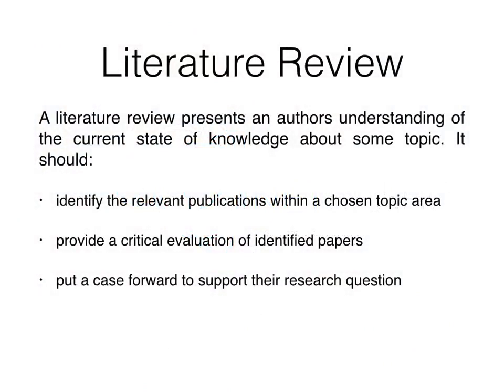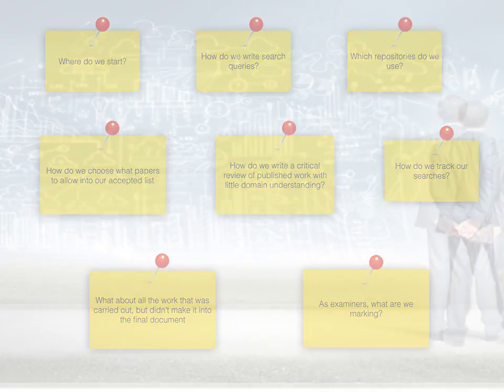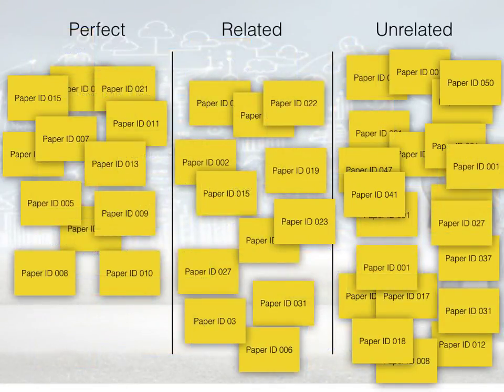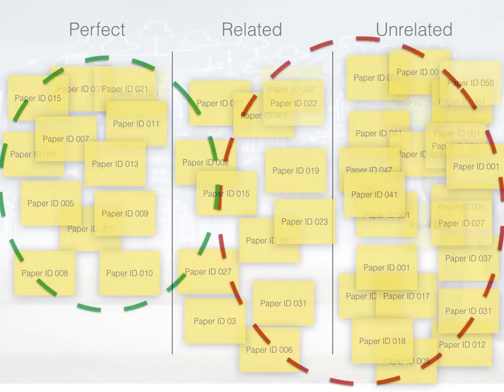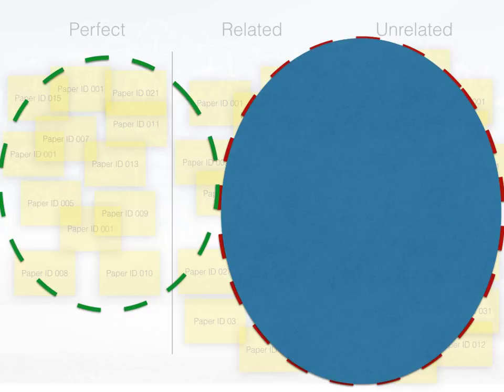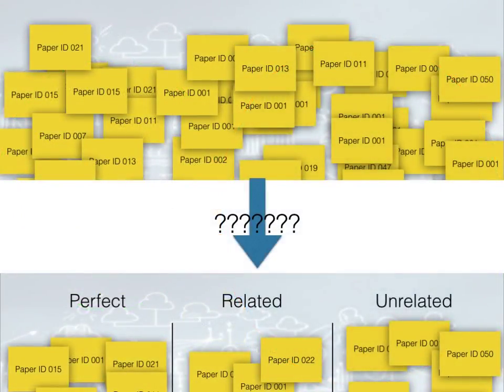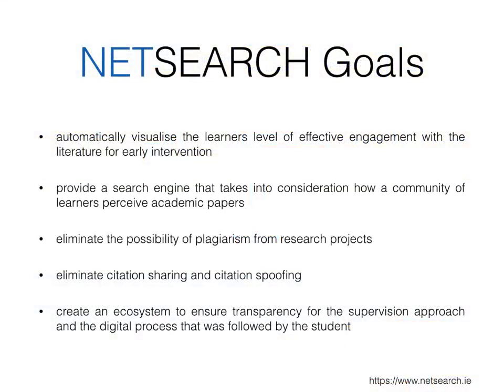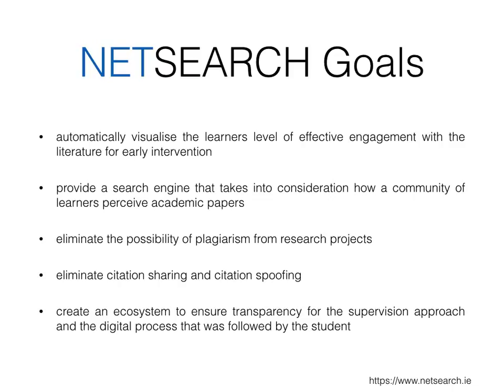NetSearch Overview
This video introduces the NETSEARCH research platform that is designed to facilitate the management of research projects.